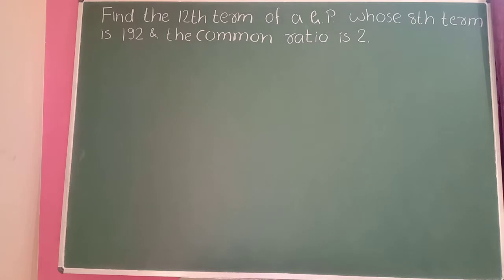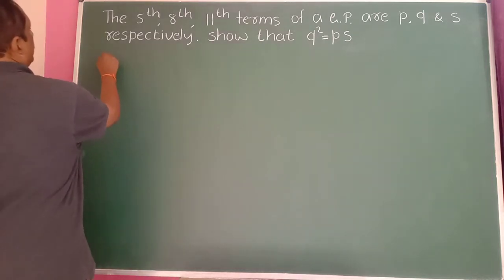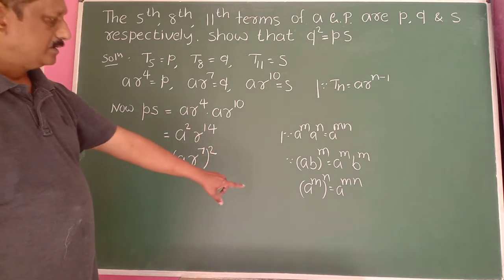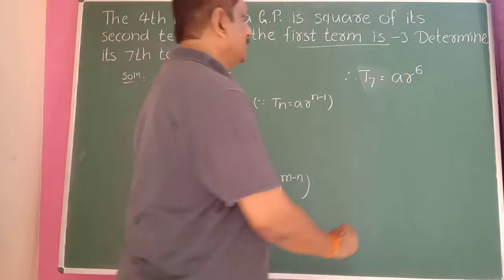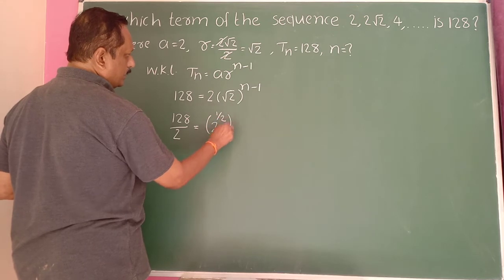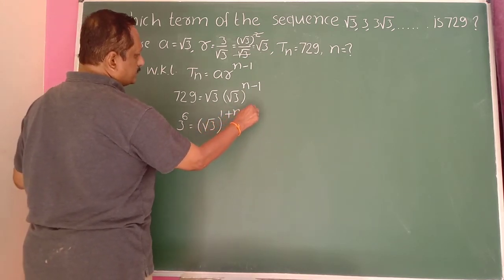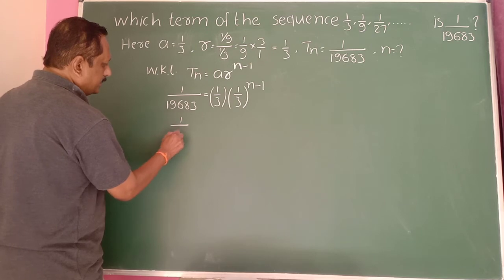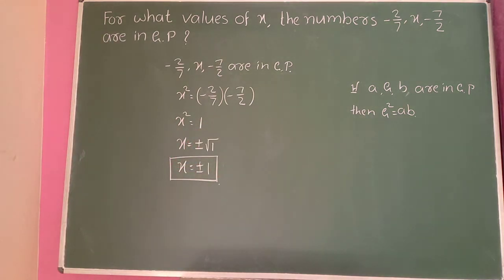17-Sequence and series for PU Ist (11th) Sc students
sequence and series-17